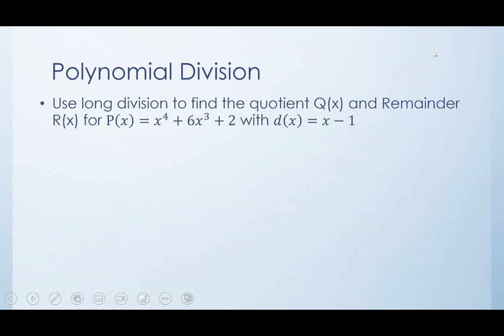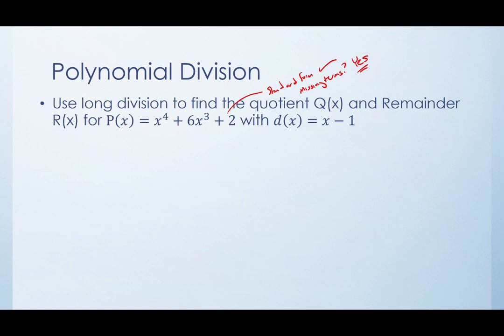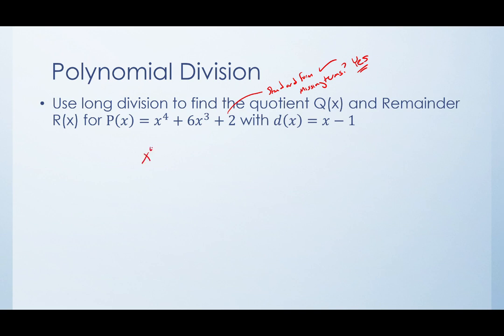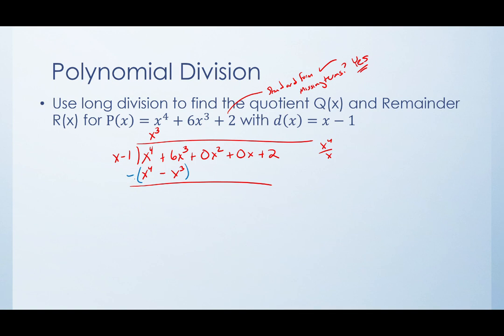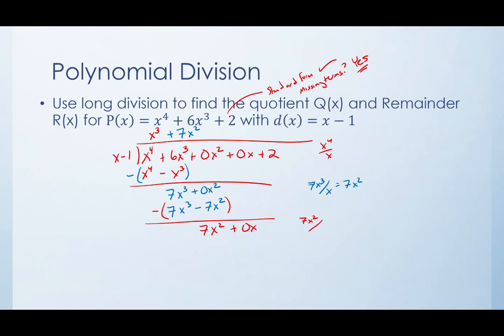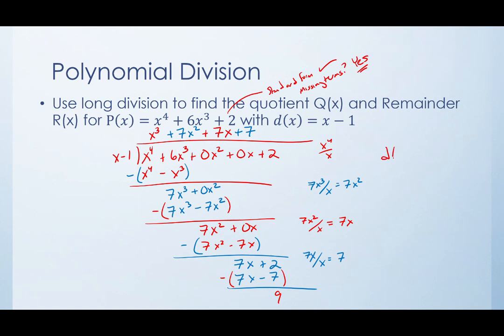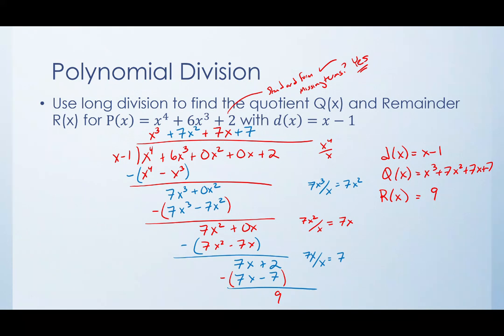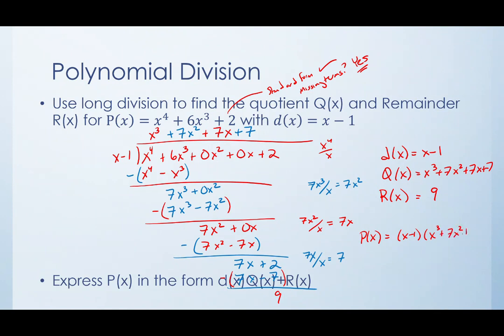Polynomial Long Division Example 3 Chapter 5.4 Dividing Polynomials Part 4